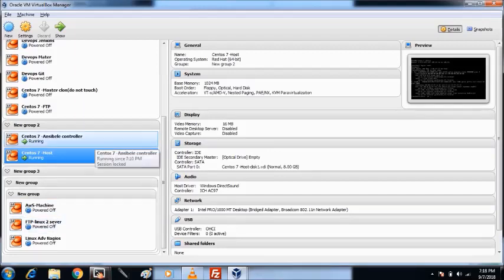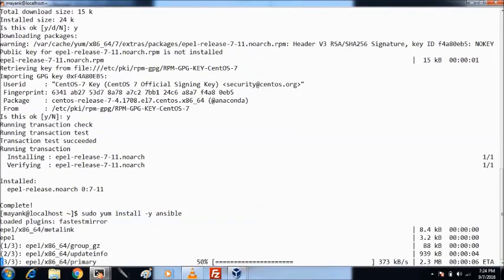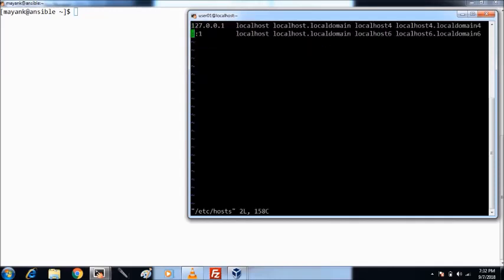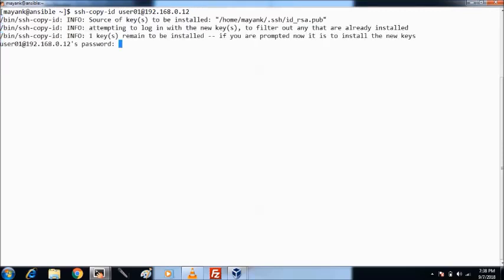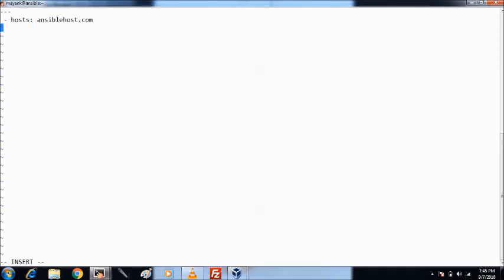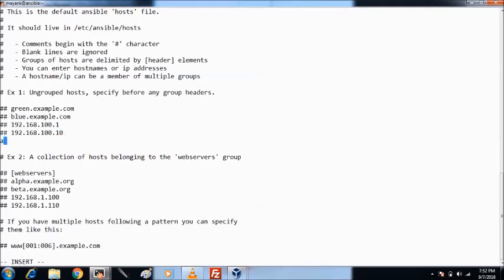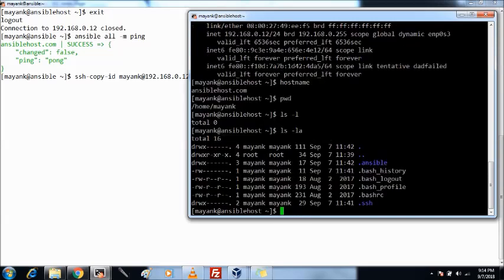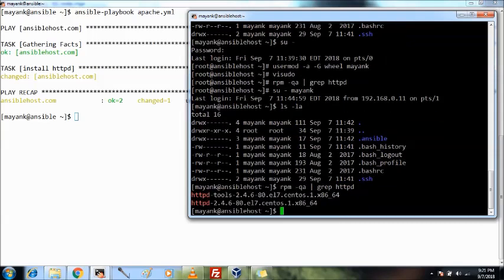Ansible configuration on Centos 7 step by step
Ansible configuration and deployment packages on host machine.